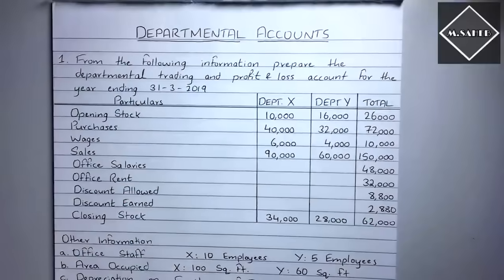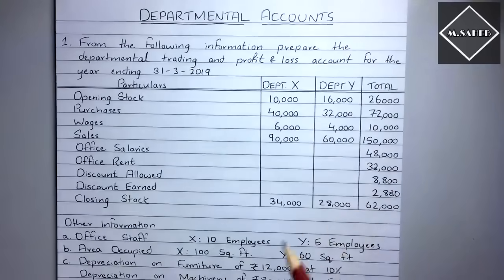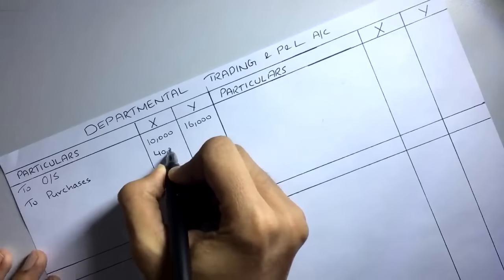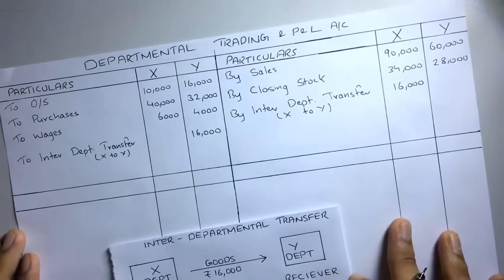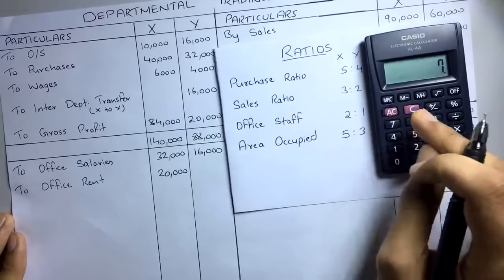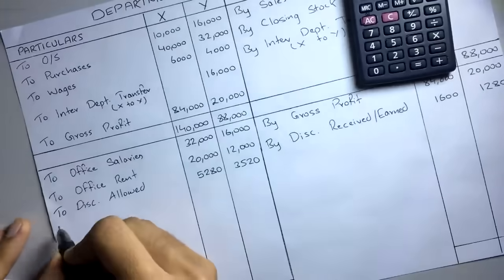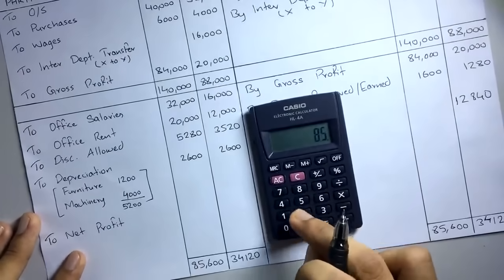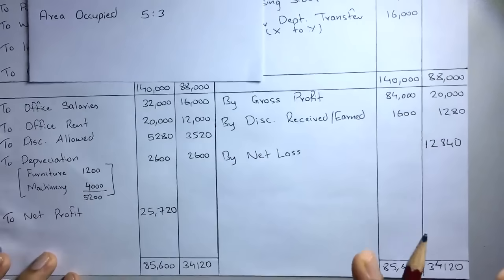#2 Departmental Accounts - Problem 1 -By Saheb Academy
In this video I have solved a simple problem of Departmental Accounts.

After watching this video you would be able to prepare Departmental Trading and Profit & Loss A/c easily.

Time stamps
Question 0:13
Solution 4:09
Quick Revision 25:35

This is for the students of B.COM, BBA, IPCC and any other accounting courses which has this chapter in its syllabus.